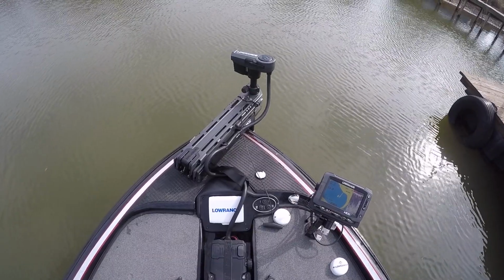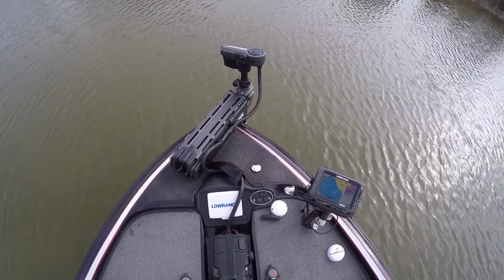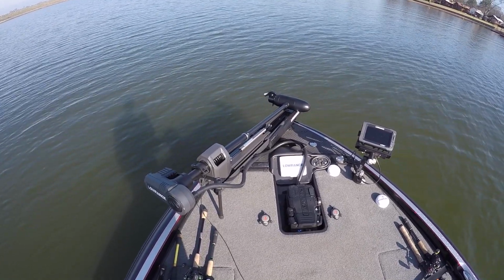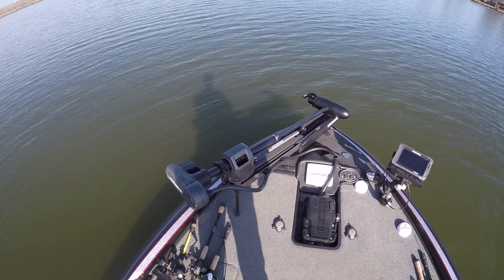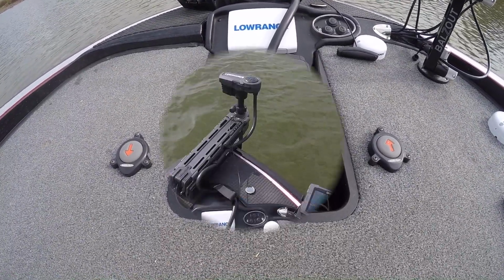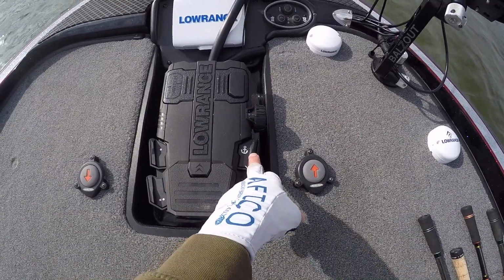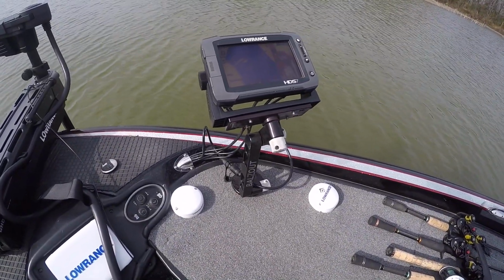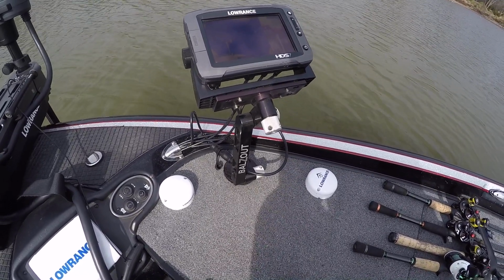Lowrance Ghost Observations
My observations on my new Lowrance Ghost mounted on my 2016 Triton 18 TRX